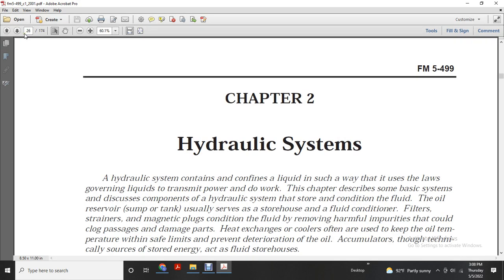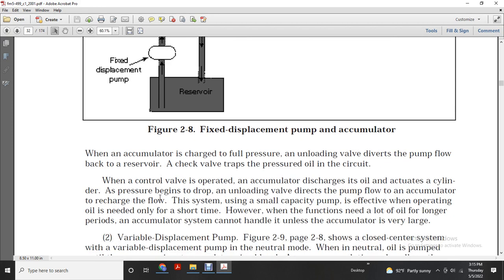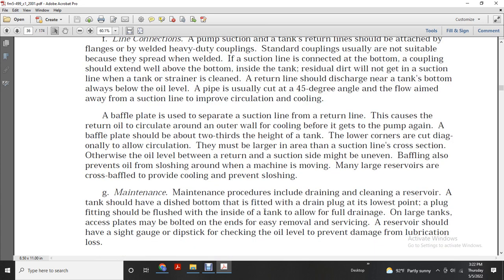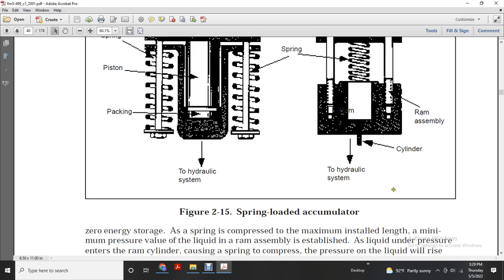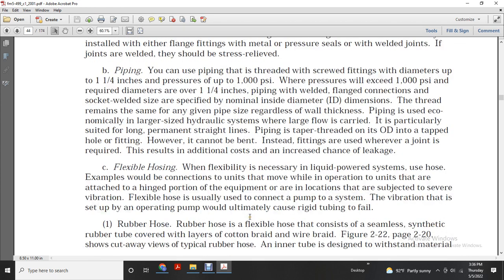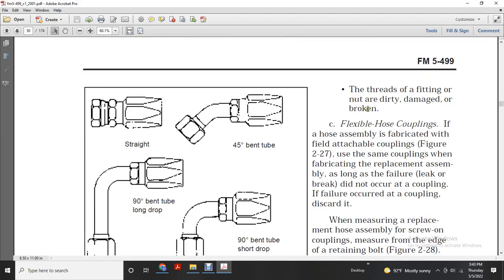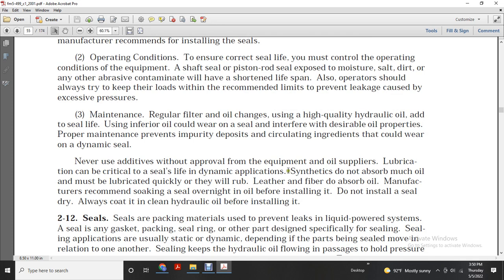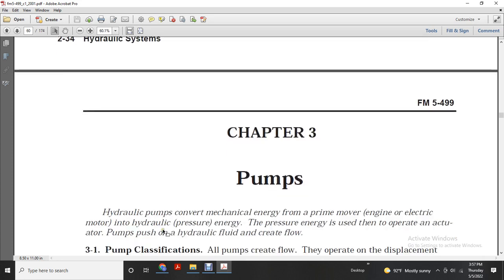FM 5 499 HYDRAULICS CHAPTER2